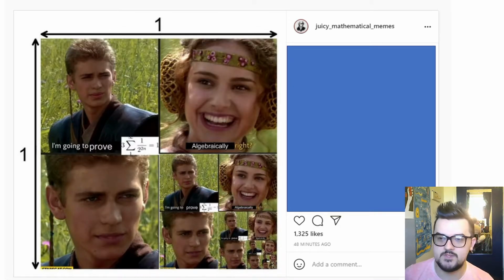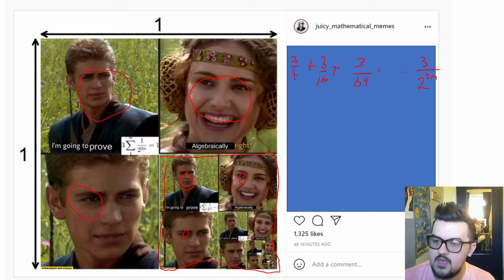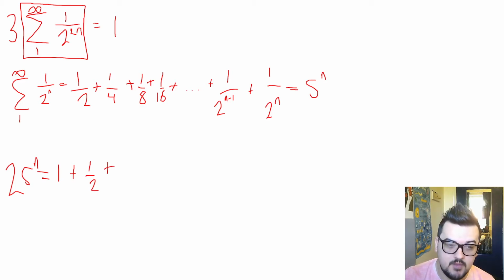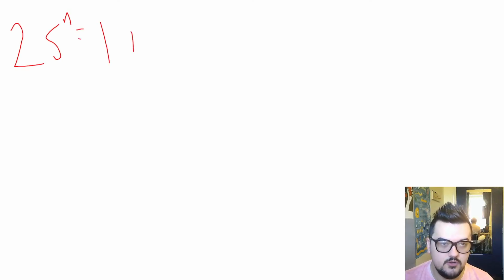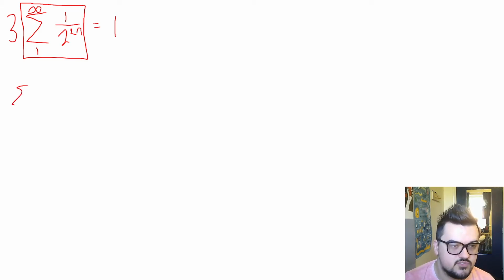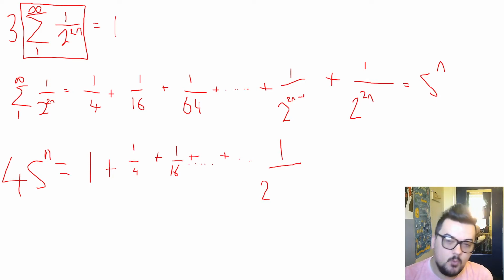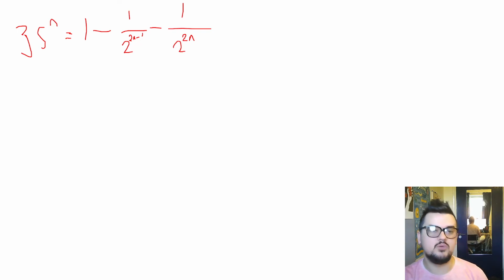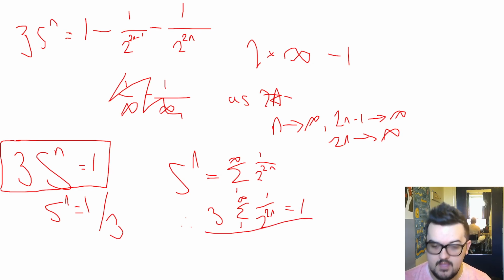Explaining the Meme!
Through the "I'm going to change the world" meme, this video is a helpful way of understanding the sum from 1 to infinity of 1/(2^2n).